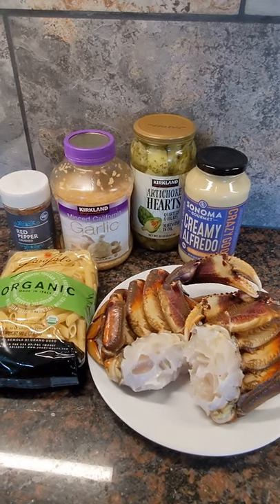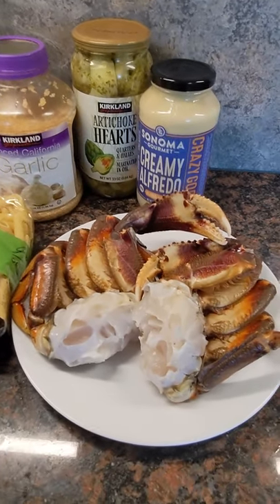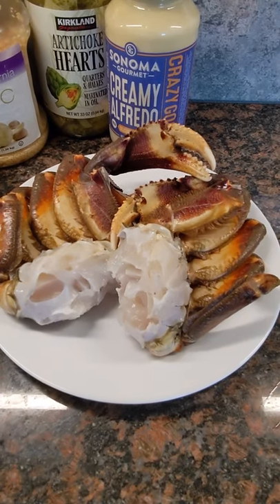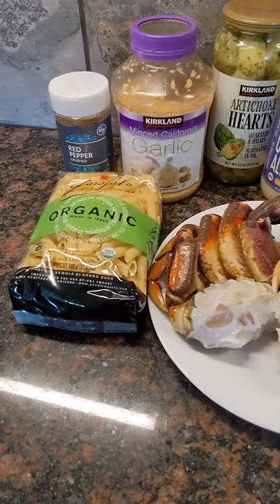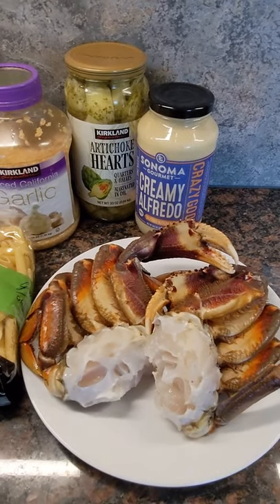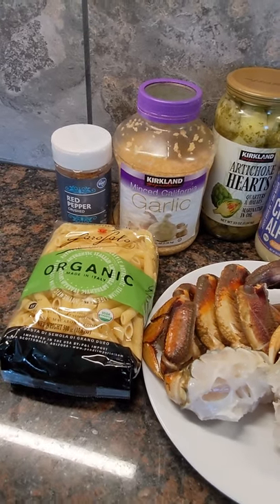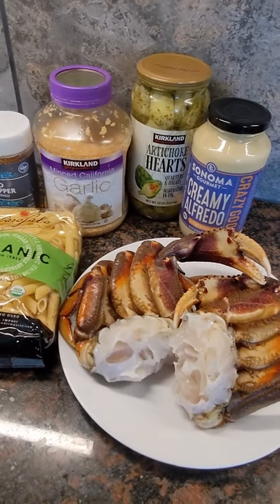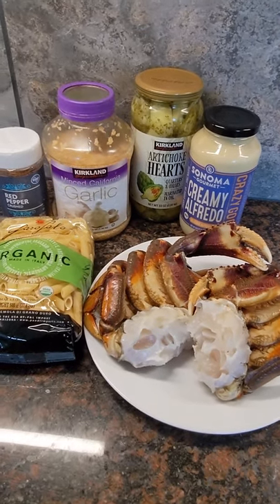Crab & Artichoke Penne Alfredo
A delicious Crab & Artichoke Penne Alfredo on today's installment of From Rod To Table - Catching and Cooking Alaska's Bounty with Captain Zac!